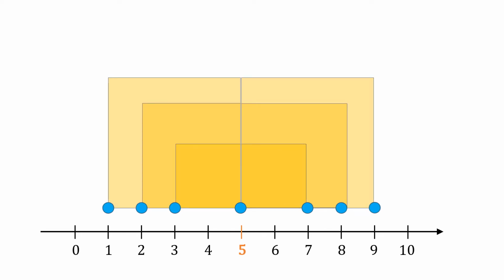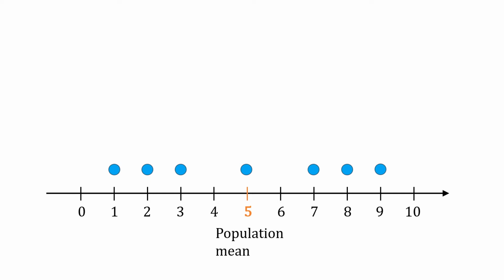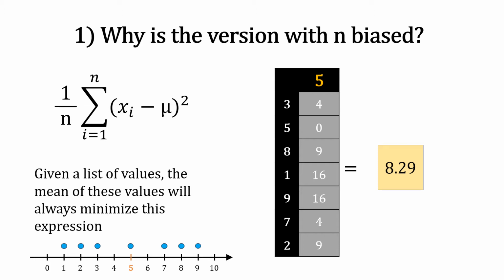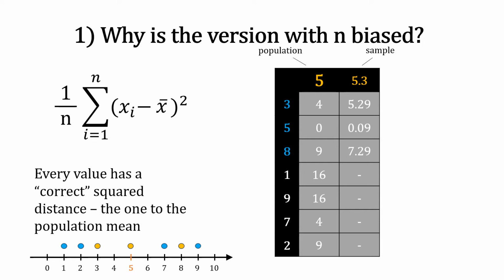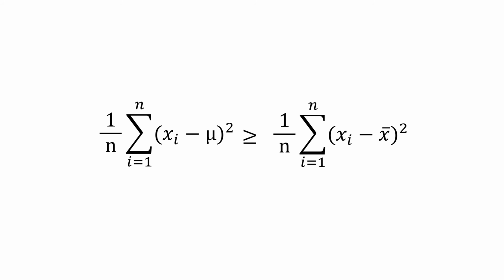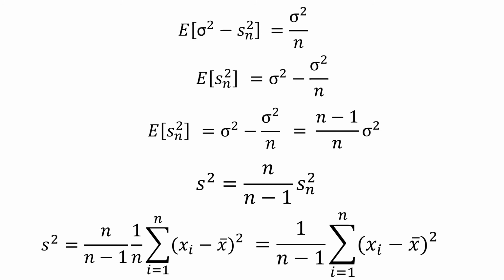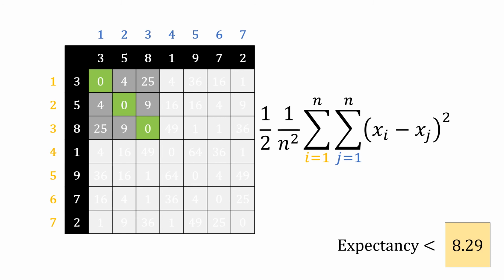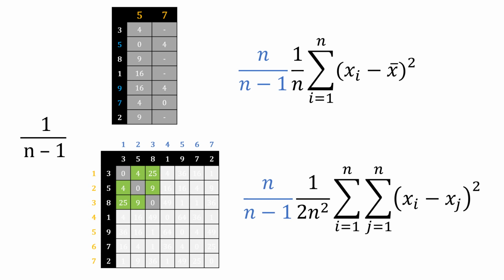Variance: Why n-1? Intuitive explanation of concept and proof (Bessel‘s correction)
You might have learned that in some instances you don't divide by n when you calculate the empirical variance of your data but by n-1. This is known as Bessel's correction. In this video, I will explain when to use it, why we need a correction in the first place, and why this correction happens to be this weird n-1 thing you all know and wonder about.

0:00 - Intro
1:33 - What is variance?
4:28 - When to use the correction and what happens if you don't
9:20 - Explanation of bias involving sample mean
17:03 - Proof why n-1 eliminates bias involving sample mean
21:56 - Explanation and proof using pairwise differences
28:42 - Summary